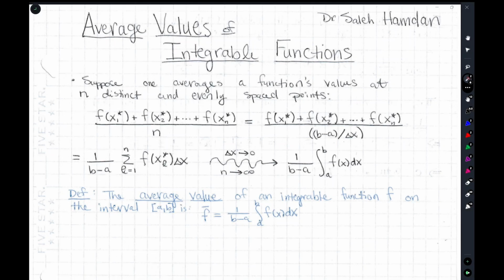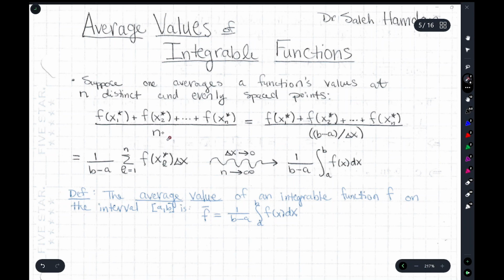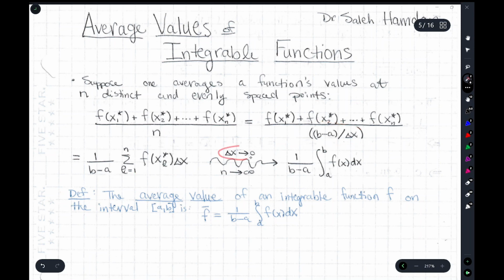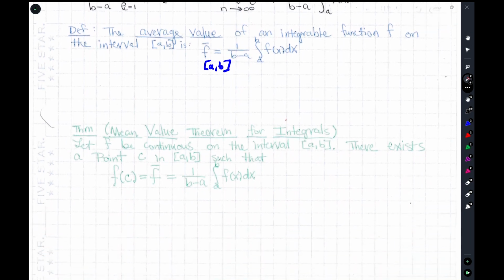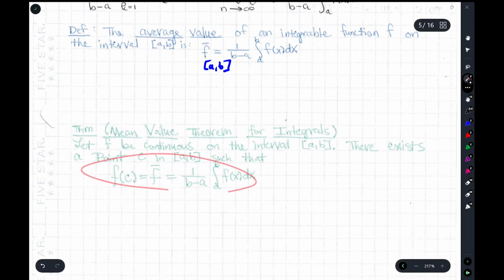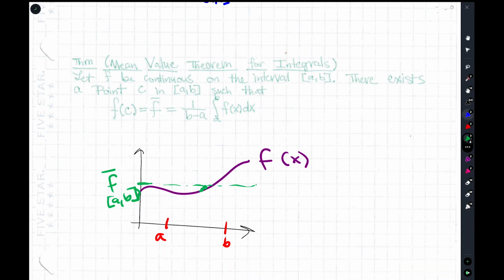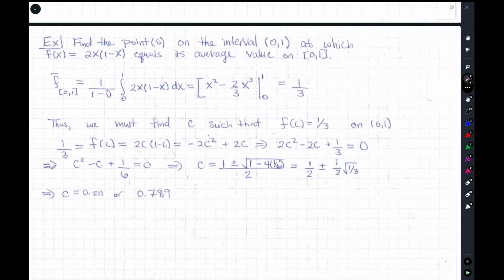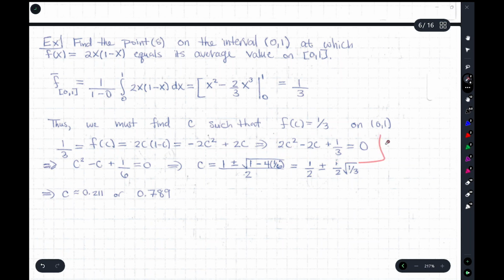Calculus II E26 Average Values of Integrable Functions